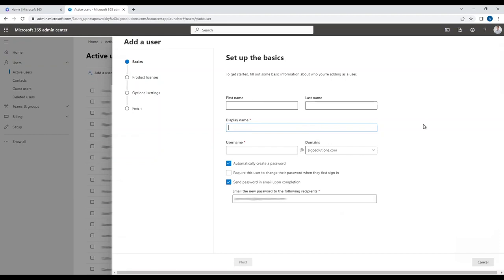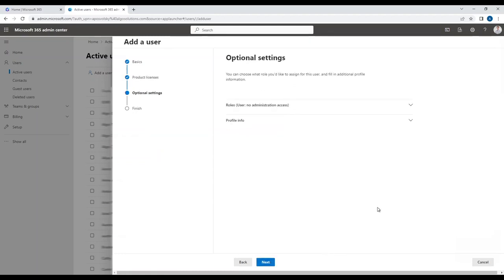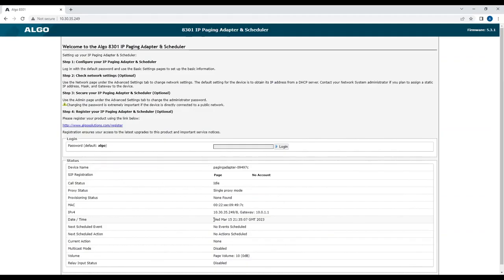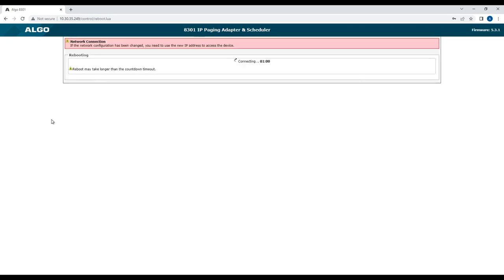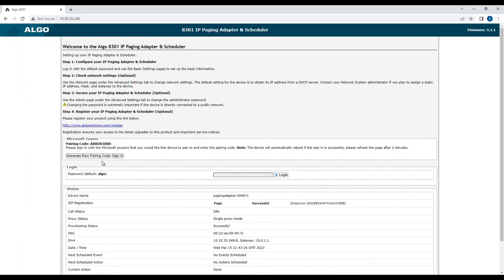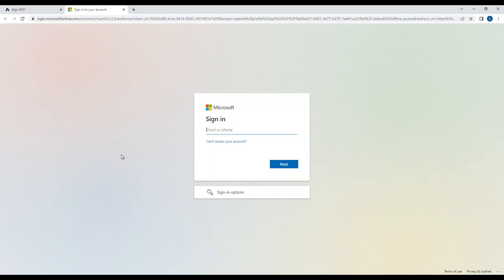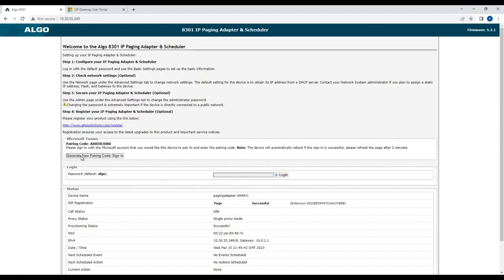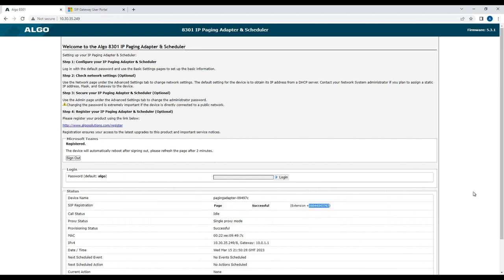Adding Algo Devices into MS Teams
Algo IP endpoints have been certified for native interoperability with Microsoft Teams via the Microsoft Teams SIP Gateway. Algo’s 3rd-party, SIP-compliant endpoints can register directly to Microsoft Teams through the SIP Gateway or by utilizing a compatible Session Border Controller (SBC).

Deploying Algo’s suite of Teams-certified IP Speakers, Paging Adapters, Visual Alerters, Intercoms, and Displays for your voice paging, alerting, and door entry requirements is simple. Algo compatibility is streamlined and effective with native interoperability via the Team's SIP Gateway.